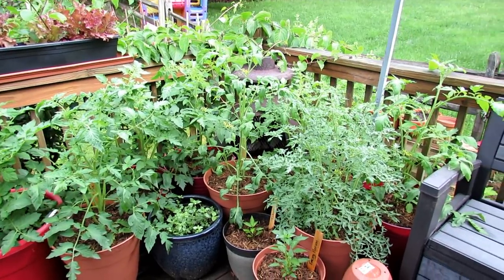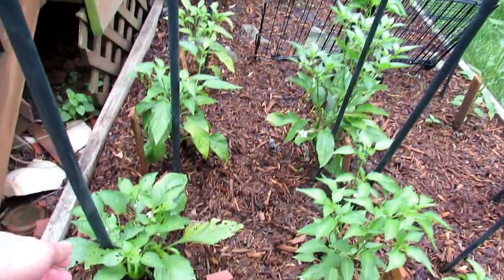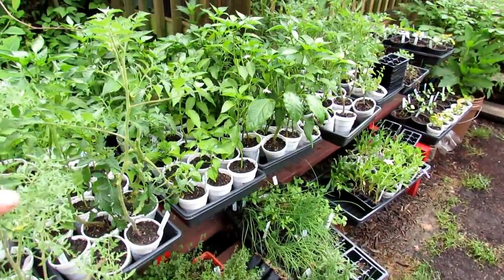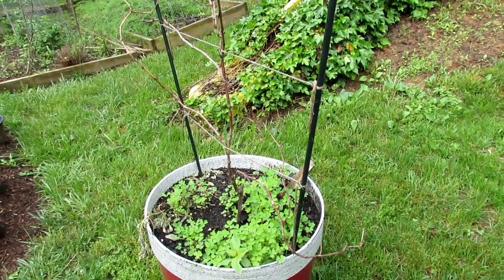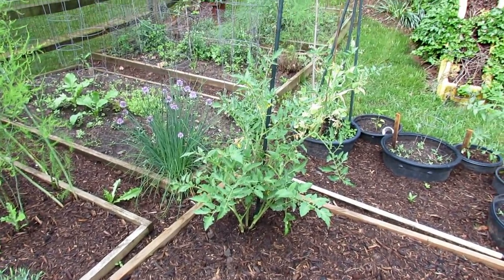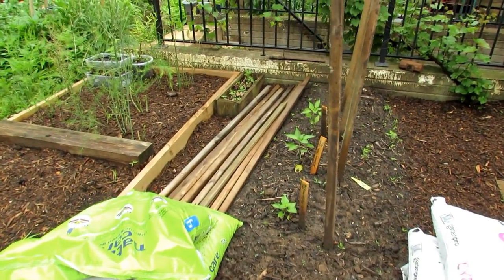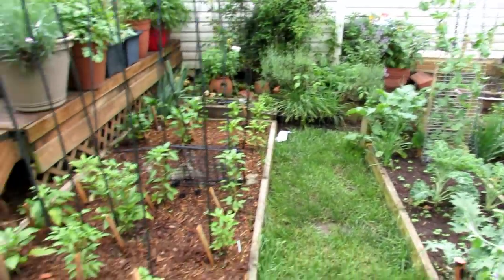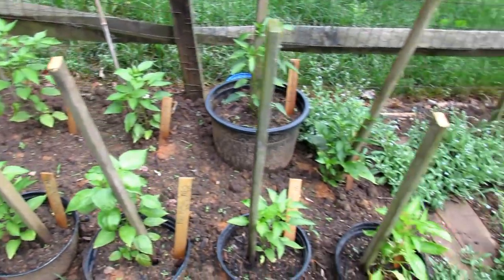Vegetable Garden Tour & Tips 5/25/18: Lush Tomato Growth, Spraying Schedule, Buy Damaged Flowers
This tour is just a general update. The growth is fantastic. I stress the importance of a spraying schedule as the main tip.  You can buy 'damaged' flowers from stores and nurse them to health to save a lot of money. I use sodium phosphate for snails and slugs. Most of the garden has been mulched and the composter is hot composting. Now is the time to start your sprays in many areas.